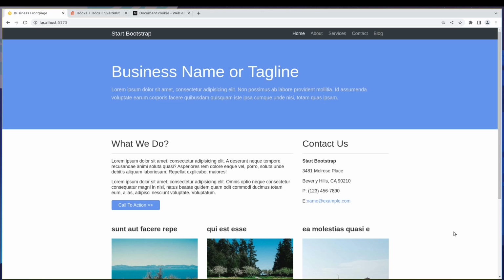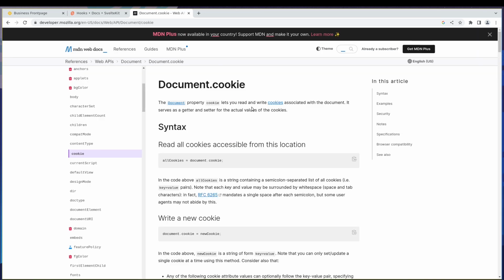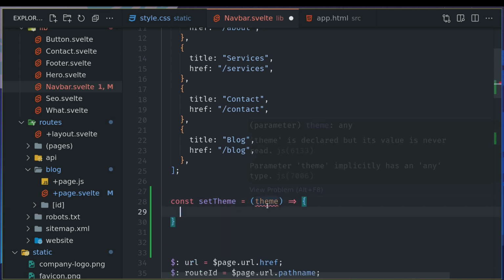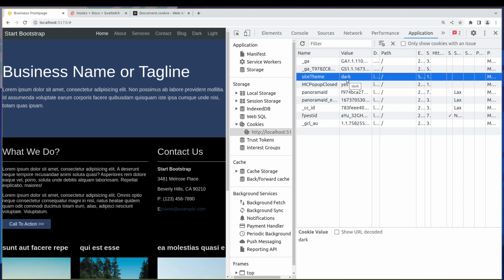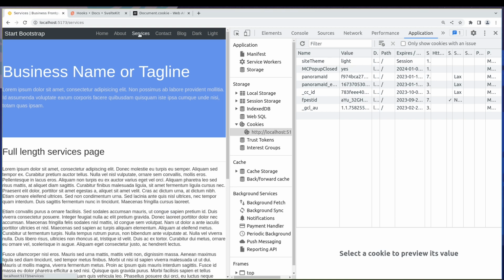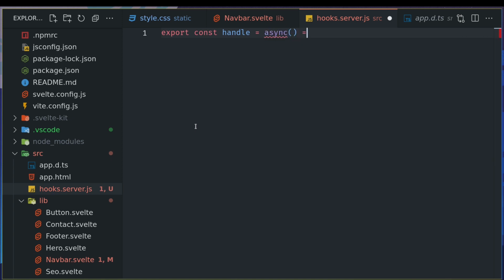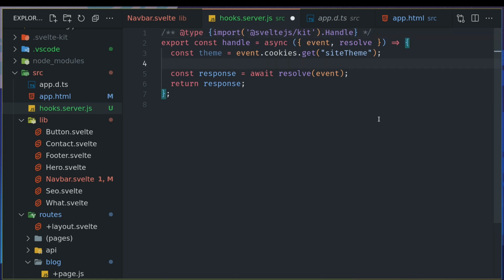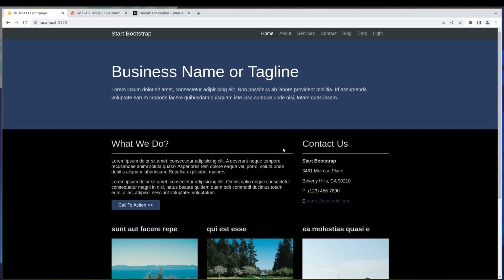Dark mode toggle (cookie based) with SSR in Sveltekit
In this video we will be learning how to add a theme toggle to our Sveltekit website which used cookies for persistence and also server side rendered!

00:00 Intro to dark mode toggle
02:35 A simple dark mode switcher
05:47 Set a cookie to save current theme (color scheme)
10:28 Adding hooks.server.js with handle function
15:28 Outro

In this SvelteKit 1.0 Walkthrough series we will be learning Sveltekit by doing a small project.